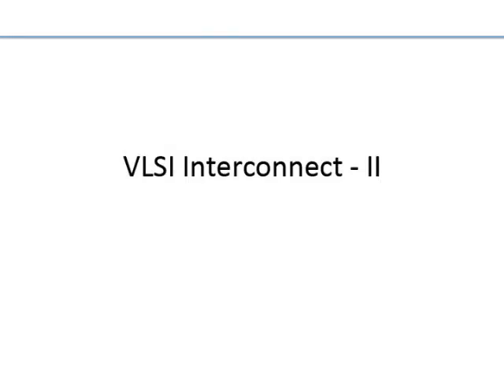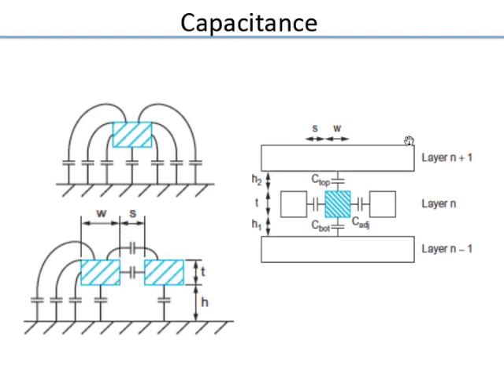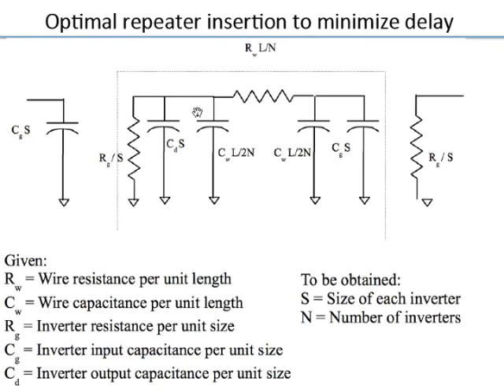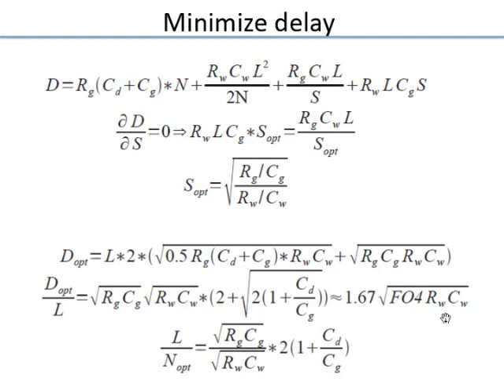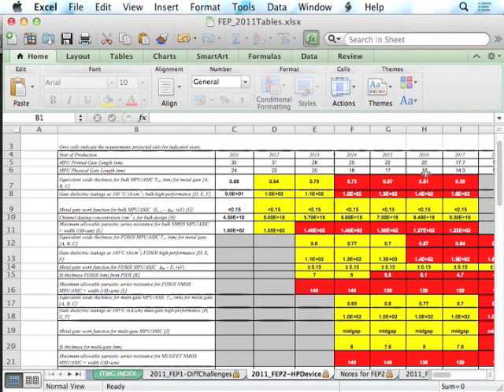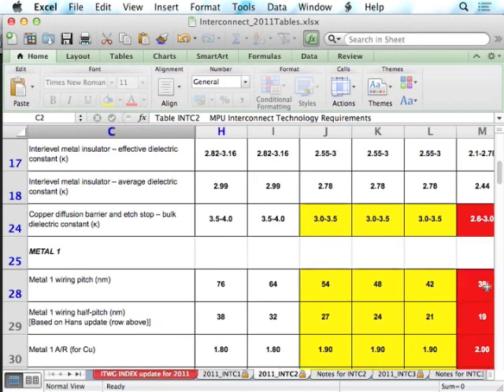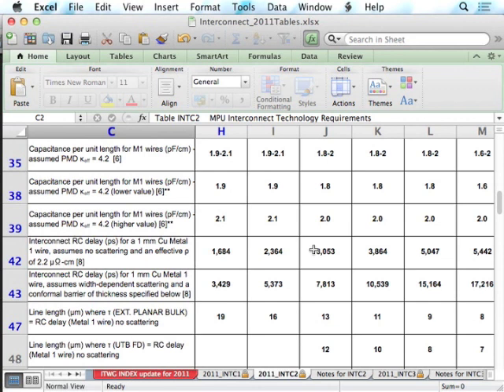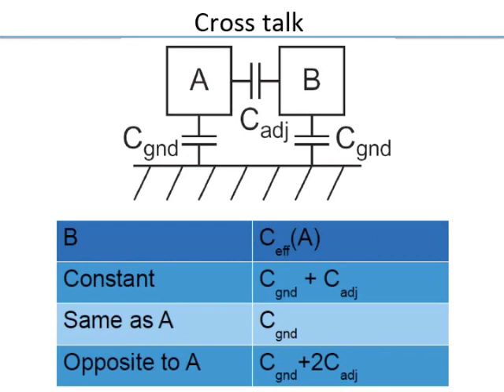E0 284 Lectures 11 Wires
Wire delay basics, optimal repeater insertion, ITRS roadmap